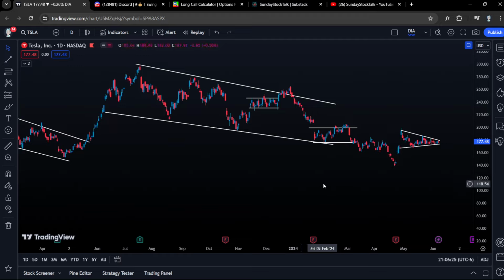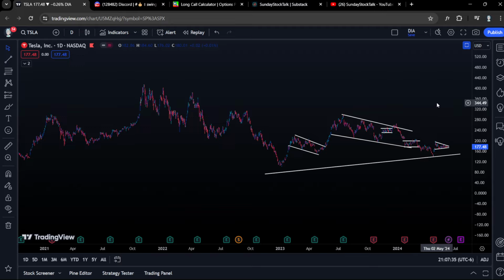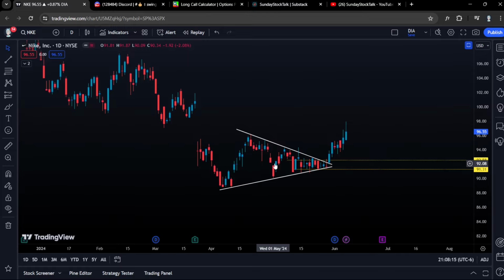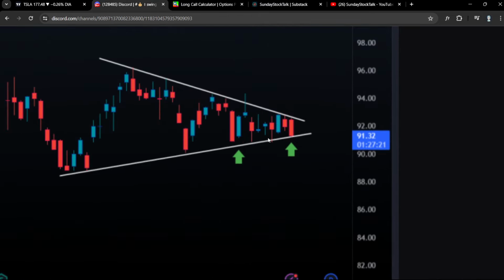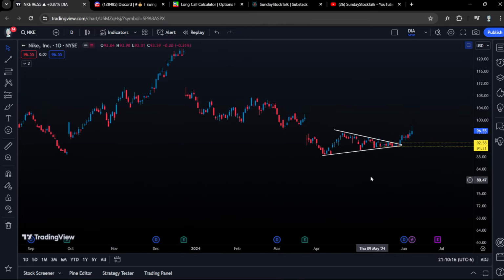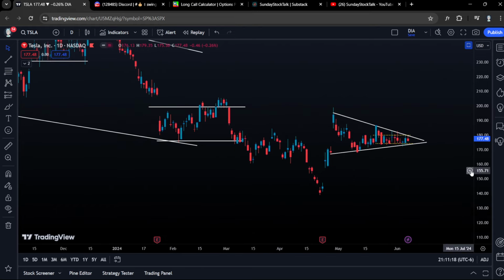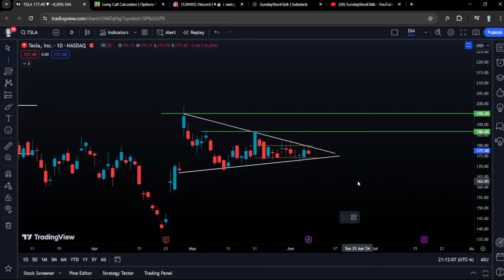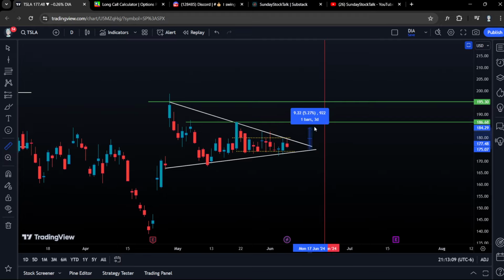This Is My Next +100% Option Play! (Tesla Stock)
Tesla stock analysis and going over the option play that I am looking at for this week in the stock market.